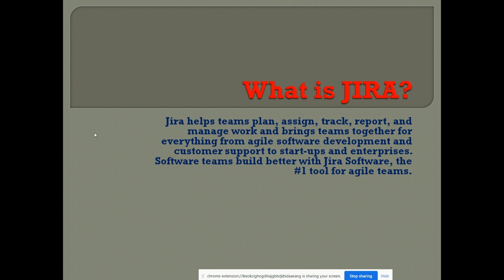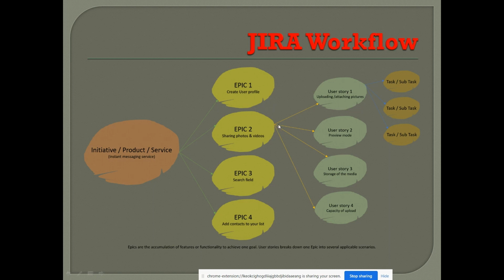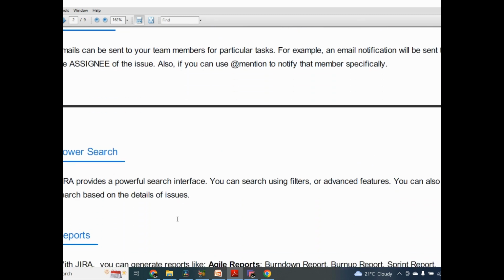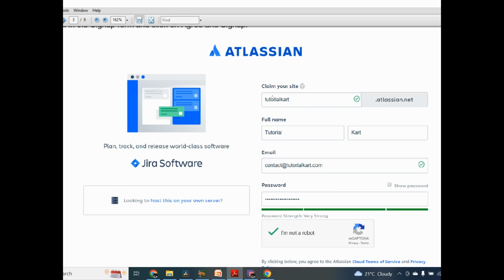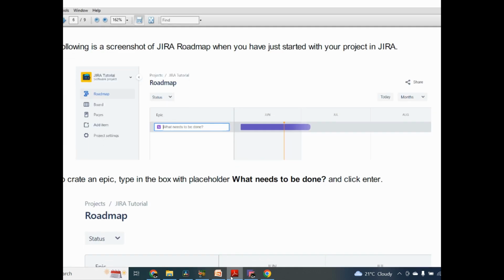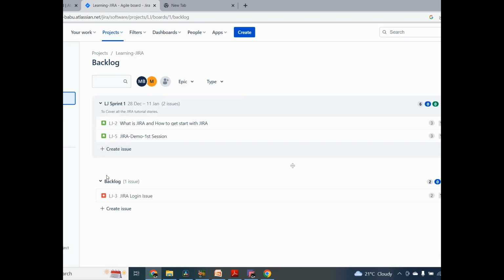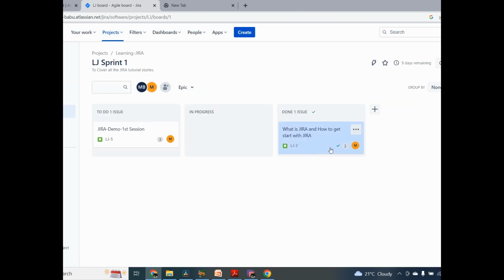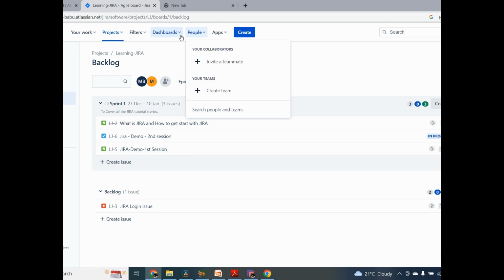JIRA Tutorial for Beginners | How to Use JIRA: Beginner's Tutorial | JIRA Training| JIRA Tool |Agile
This JIRA tutorial will show you how to use the popular project management tool. You'll learn how to create projects, add users, create issues, and track progress. This video is perfect for anyone who wants to get started with JIRA.

JIRA is a software development tool used for issue tracking and project management. In this tutorial, we'll show you the basics of how to use JIRA, from creating an account to creating and managing issues.